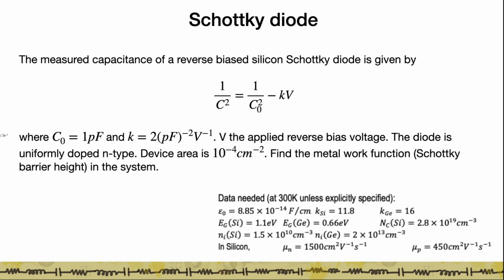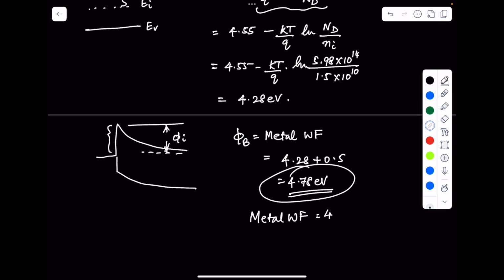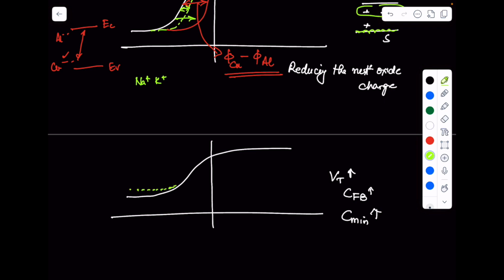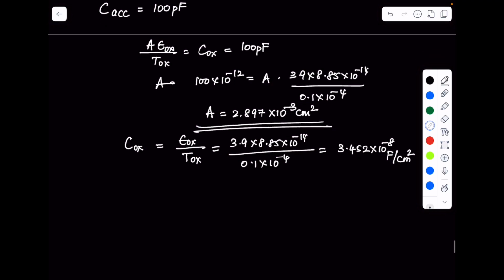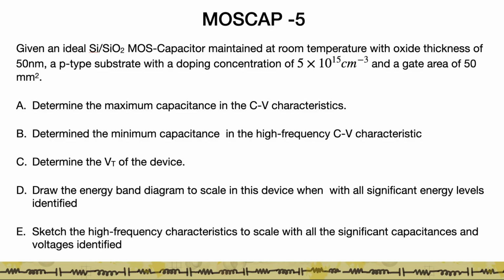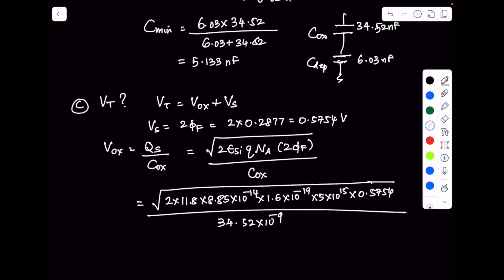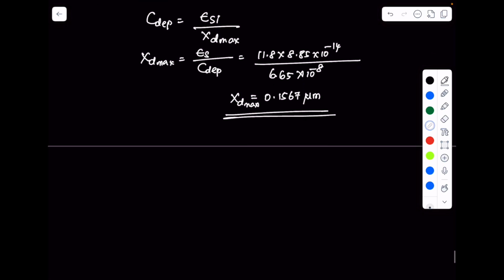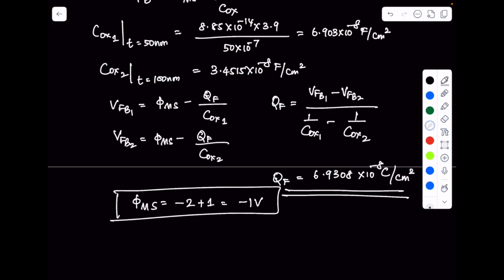Schottky Diodes and MOS C–V Analysis Explained | Barrier Height, Work Func. & Oxide Charge Tutorial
This advanced tutorial walks through Schottky diode analysis and MOS capacitor C–V interpretation exactly the way they appear in rigorous semiconductor device courses, exams, and VLSI problem-solving sessions.

We begin with a measured capacitance–voltage curve for a reverse-biased Schottky diode and show how to:

• Interpret 1/C² versus voltage plots
• Extract built-in potential for the metal–semiconductor junction
• Determine semiconductor doping from C–V data
• Compute semiconductor Fermi level position
• Find the Schottky barrier height and metal work function

We then move into a sequence of MOS capacitor problems, emphasizing realistic non-idealities:

• How interface states affect the C–V curve and how annealing changes it
• Impact of fixed oxide charge (Qf) on flatband voltage and threshold voltage
• Role of mobile ionic charge and how partial removal shifts the curve
• Work function changes from metal replacement (Al to Cu or Au)
• How substrate doping affects Cmin, depletion width, and threshold
• Differences between high-frequency and low-frequency C–V characteristics
• Extracting oxide thickness and doping type from C–V measurements
• Determining metal–semiconductor work function difference from multiple devices

Throughout the lecture, we emphasize:

• Physical intuition behind Schottky barrier formation
• How Schottky C–V behavior resembles PN junction analysis
• Clean step-by-step algebra for extracting device parameters
• Practical relevance for process characterization and technology bring-up

This video is ideal for semiconductor device students, VLSI learners, teaching assistants preparing tutorials, and engineers revisiting device physics for modeling or characterization.